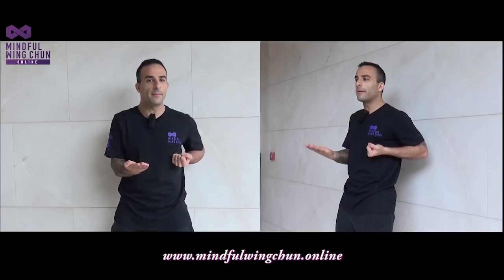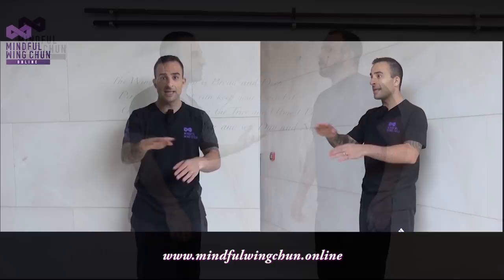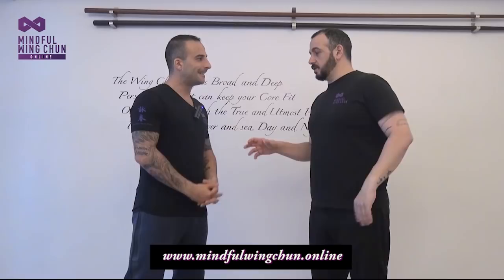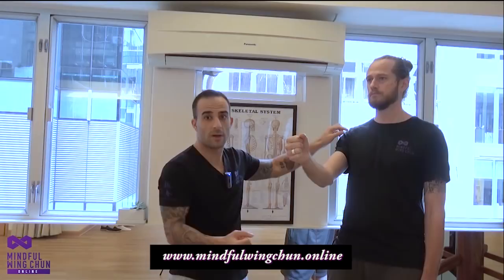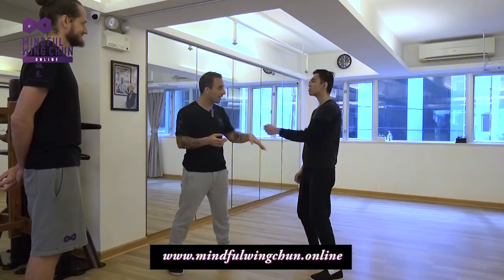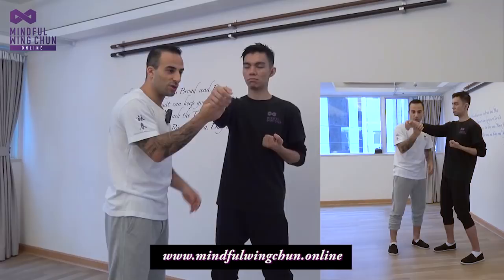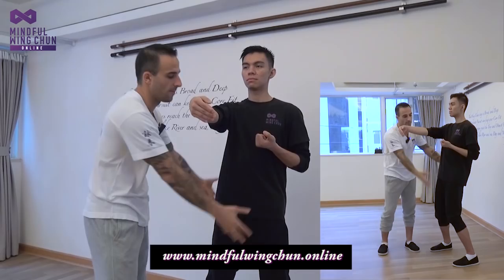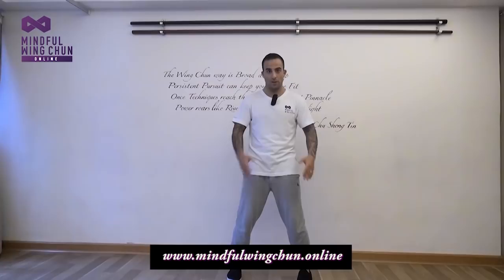WING CHUN Online LESSONS - (snippets)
Here are a few other previews; taken from some of the elementary videos you will gain access to along with hundreds more within the first few months of your subscription.

We are certain you will be very satisfied with our program and if not, you can get a full refund within the first 30days.  So try it out risk-free for a month!  Upon subscribing you will also be added to a Facebook group which is exclusive for the online students in which Sifu Nima King personally manages and answers all your training related questions.  You can also connect with other students to share your experiences, upload your training videos and perhaps even find a new training partner who lives close to you.   See you there!